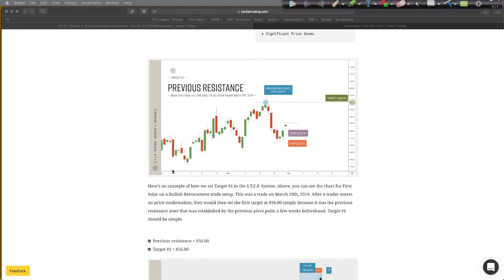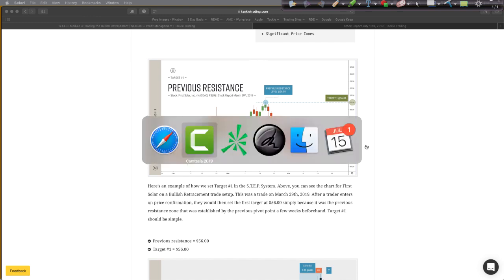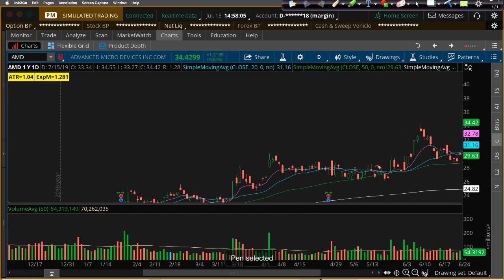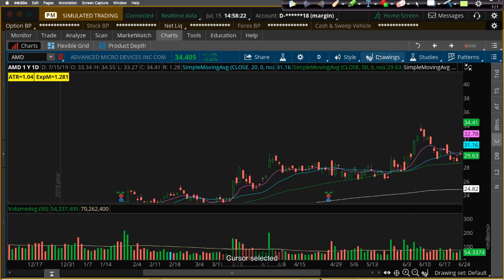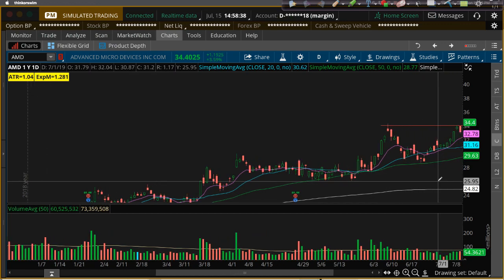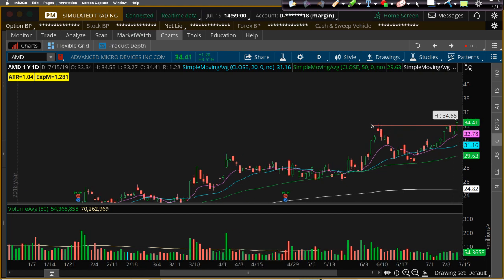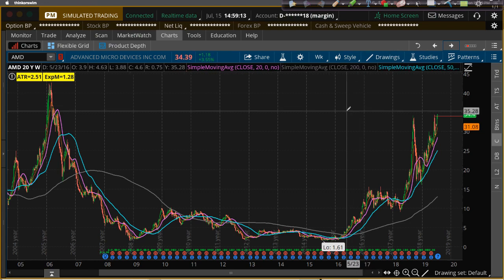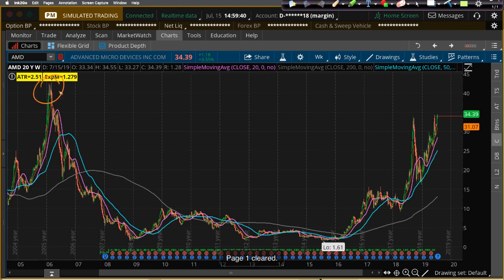Trading Concept Check: Target previous resistance ranges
Placing profit targets at previous resistance zones is a sound profit-taking technique, because the market established that price threshold as an area where people sold that asset in the past and it becomes an easy to identify technical price level that many many traders will identify and place orders to sell in that price zone which reinforces the selling pressure in that price zone as those limit orders fill and traders lock in gains at the old resistance level.